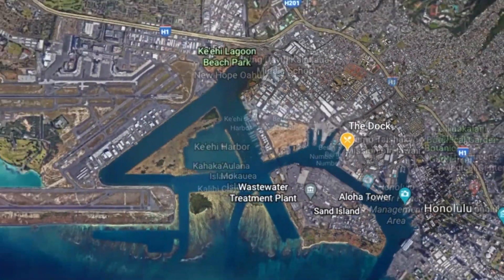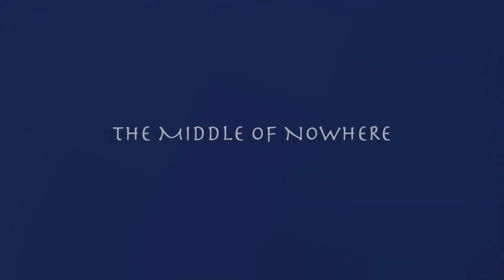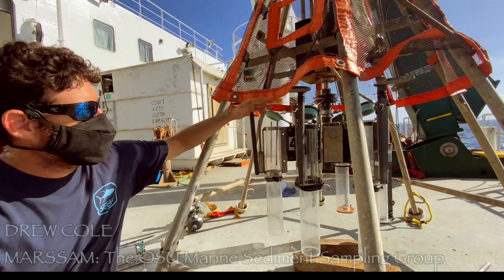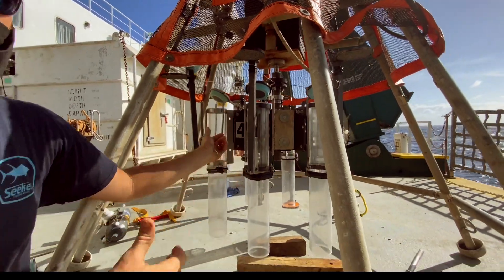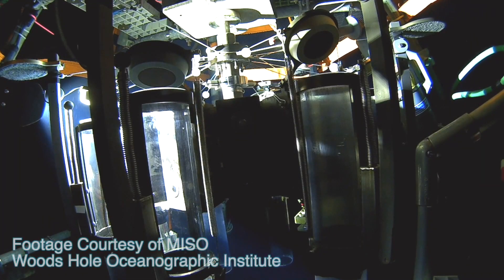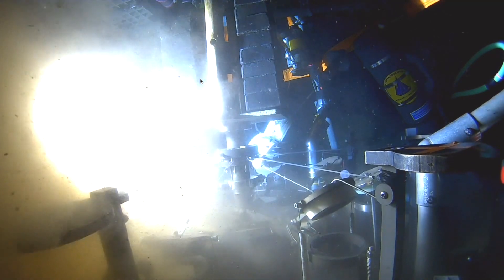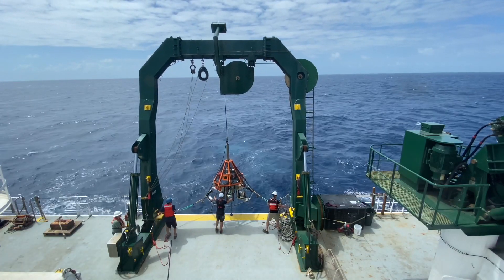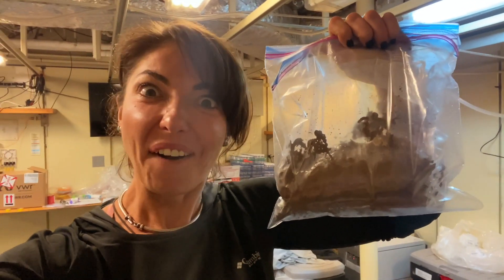Mud Marauders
Aloha Sailors! You're probably wondering why I'm re-posting content from a few months ago... well, I have very exciting news Sailors!! I was commissioned by the Scientist onboard to create videos for their participation in the Outreach Program!! I'm officially making videos for SCIENTIST! In order for it to be up to snuff I had to remaster the audio and visual, plus, I added some flare :)

This has been a wonderful experience and I've already learned so much!! My dreams of working with scientist are coming true! My goal is to be like an Anthony Bourdain of the science community. I want to travel to scientist around the world, documenting their environmental and humanitarian endeavors. Then producing content that is fun and easy for all ages to understand.

Thank you all so much for your support and being apart of My Salty Sea Life!! So much love to you all and I hope you enjoy!!

Larkin :)